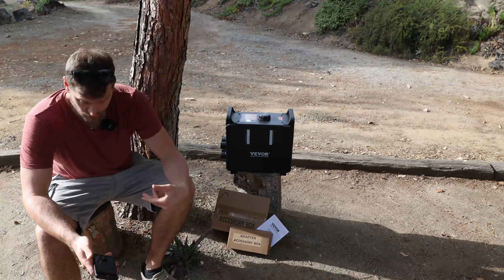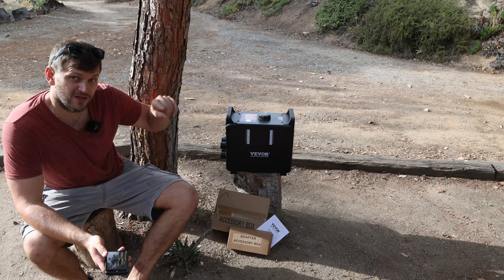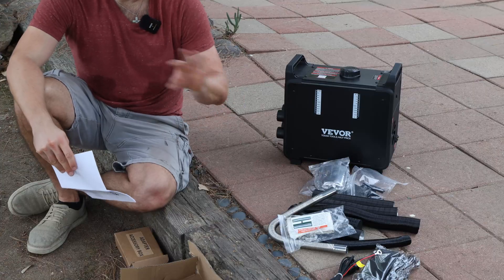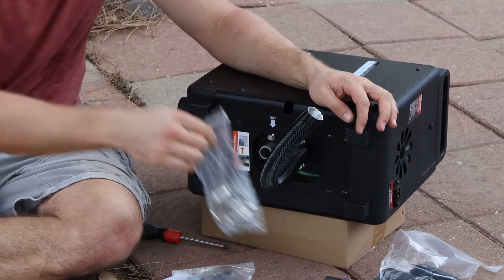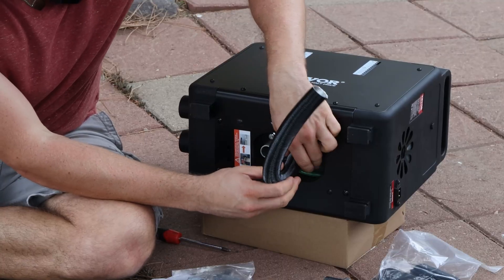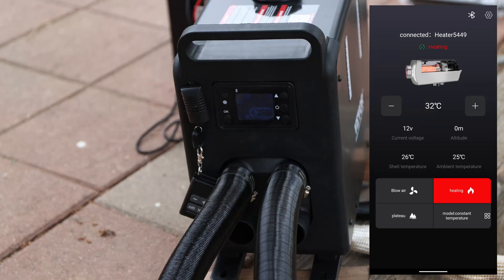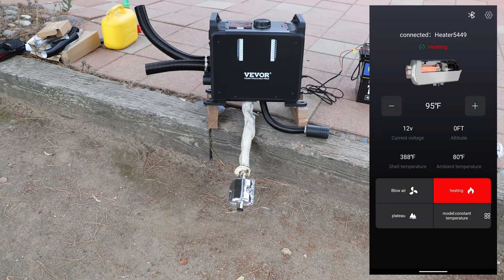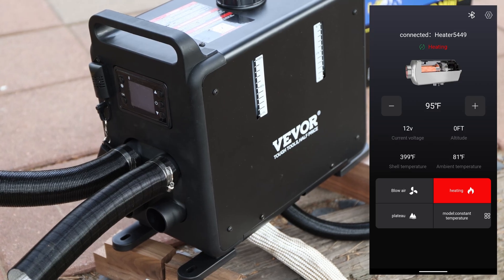8KW Vevor Diesel Heater Test Off-Grid Winter Heating Made Easy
Stay warm this winter with the powerful and budget-friendly 8KW Diesel Heater from Vevor! In this video, we walk through the setup, features, and performance of this compact off-grid heater—perfect for RVs, garages, cabins, workshops, and van life.
🔥 8KW heating power for fast, efficient warmth
💨 Adjustable fan speed and temperature control
🔋 Runs on 12V/24V—ideal for solar and battery setups
📦 Includes remote control, LCD screen, Bluetooth, and full install kit
Whether you're prepping for cold nights in your RV or upgrading your off-grid heating system, this diesel heater delivers serious heat without draining your wallet.

Timecodes
00:00 - Intro
00:43 - Specification
02:15 - What's in the box and assembly
11:58 - Bluetooth App